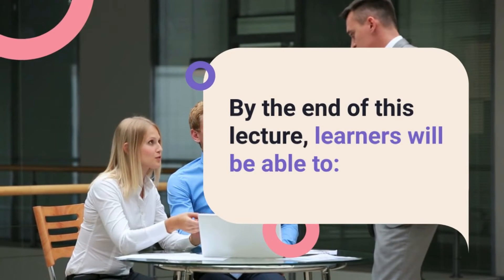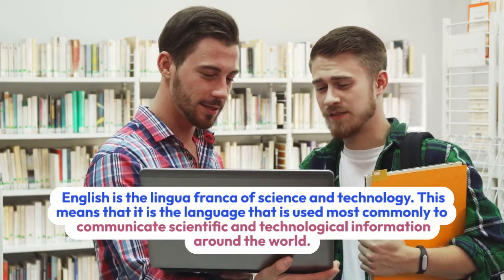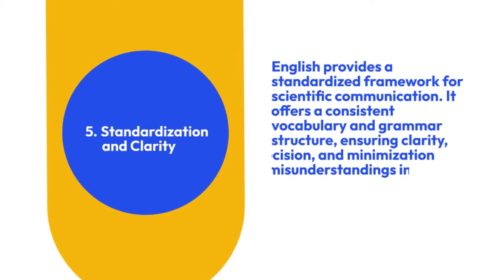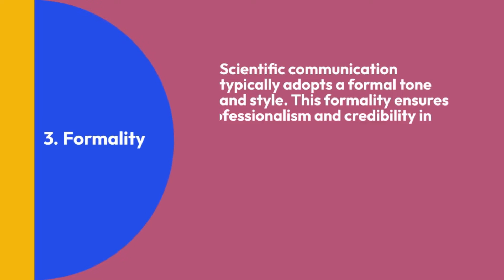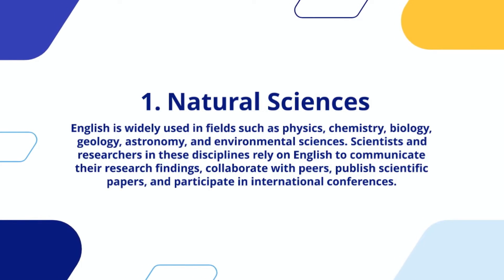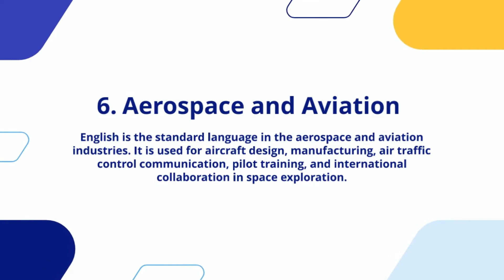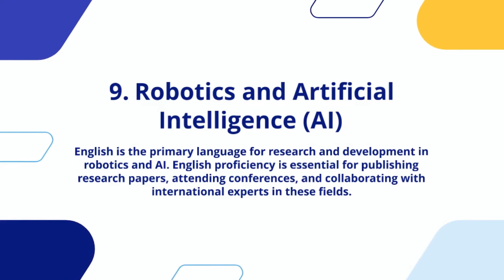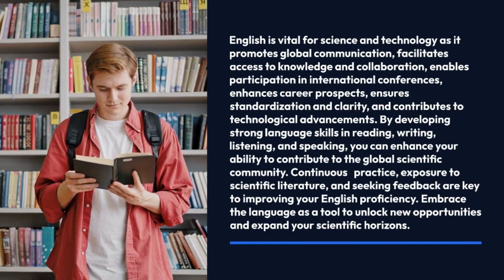English for Science and Technology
This video explores the importance of English for Science and Technology (EST) and its relevance in the modern world. It delves into the fundamental principles associated with EST and how it plays a vital role in addressing the unique communication requirements and obstacles that emerge within the realms of Science and Technology. Recognizing the significance of EST in the context of globalization is essential for fostering efficient communication and achieving favorable outcomes in Science and Technology domains.
In this lecture, we will discuss the following topics:
• Define English for Science and Technology (EST).
• Describe the characteristics of English for science and technology (EST).
• Identify the fields of English for science and technology (EST).
• List the practical tips to enhance proficiency in English for science and technology (EST).